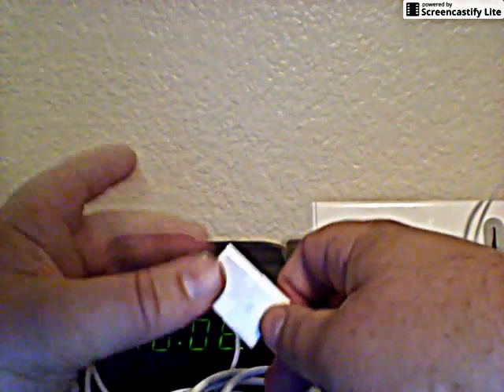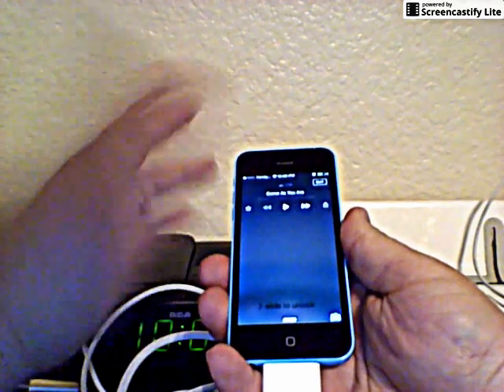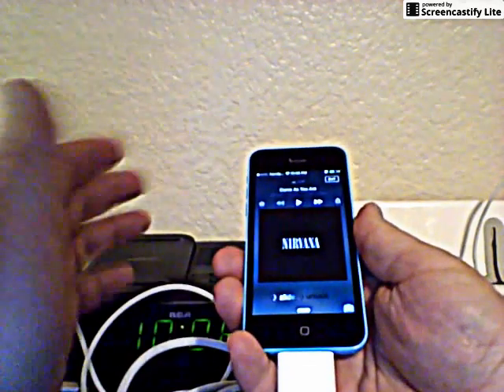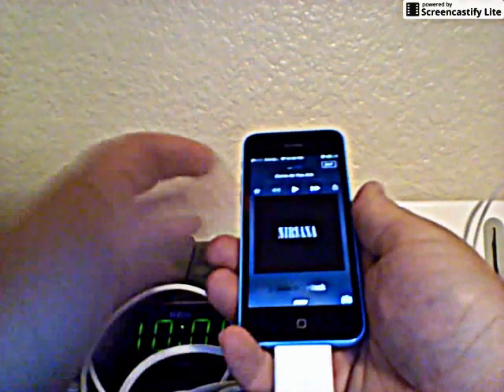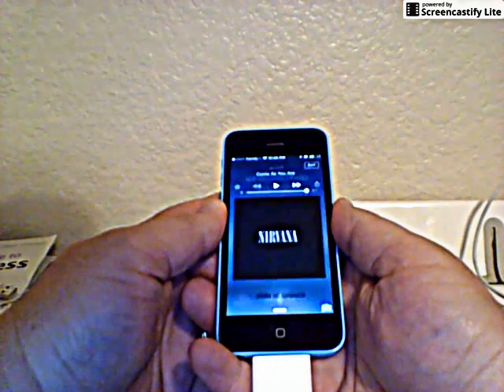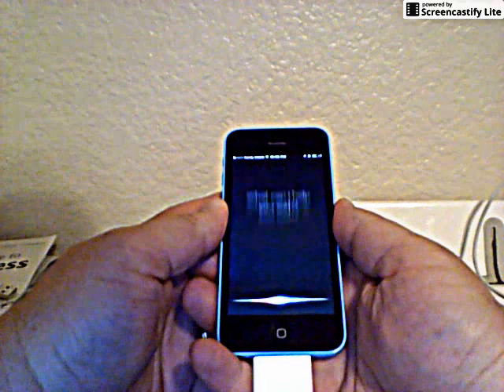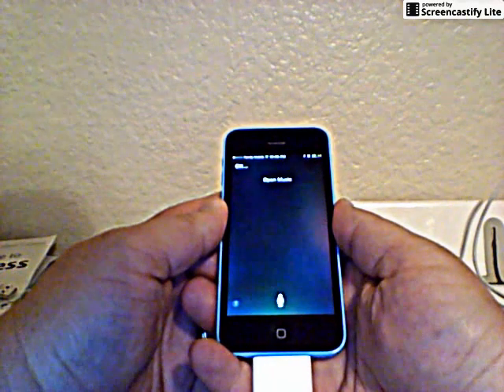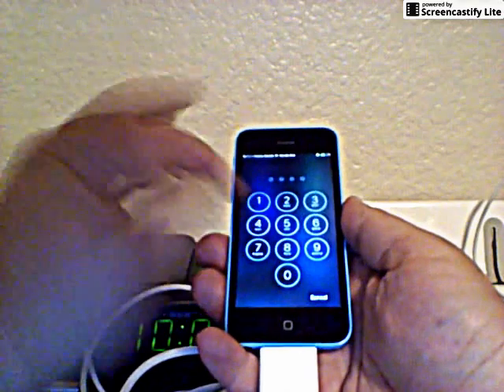RCA Wired Connection to Lightning connected Apple iPhone New iOS feature Hey Siri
How to created a lightning connection to RCA plugs for Music
How to use Hey Siri with a wired connection and RCA plugs.
How to use RCA plugs with iPhone, iPad or Apple iPod and Touch